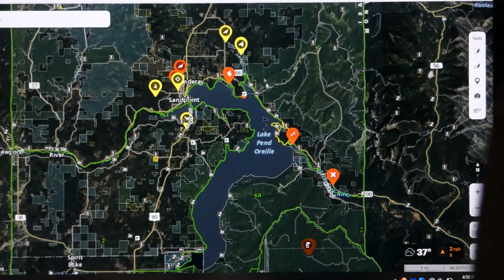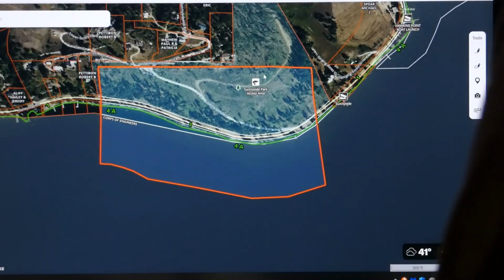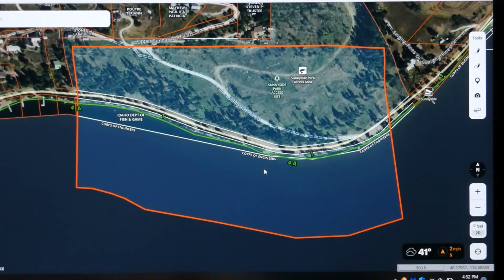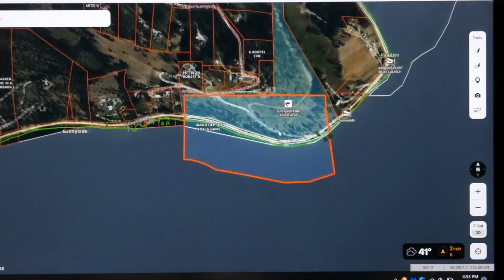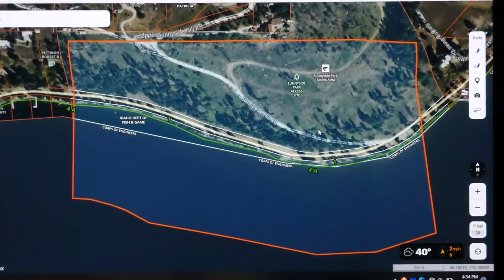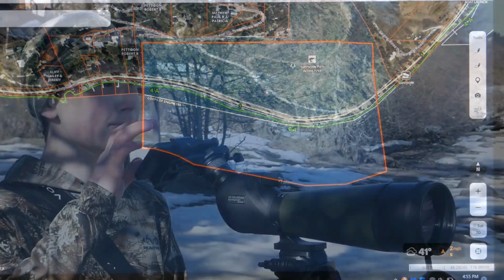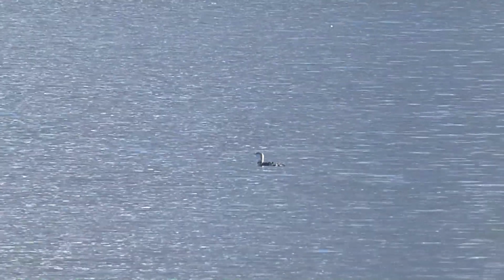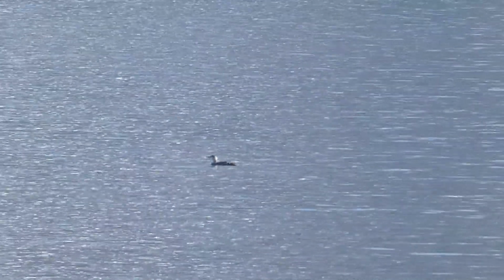Two Part Birding Series!!!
2-part video series!